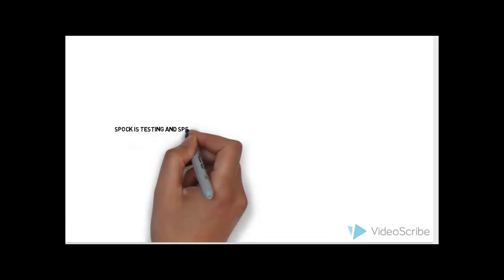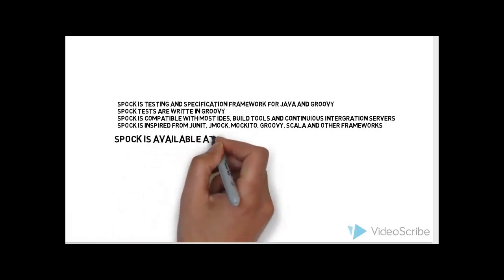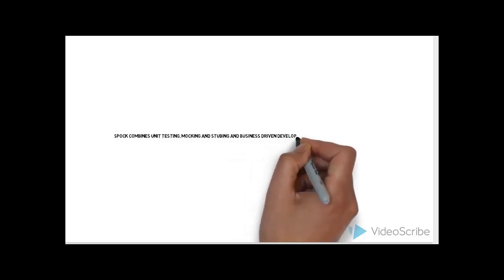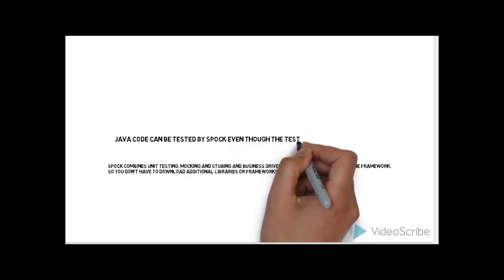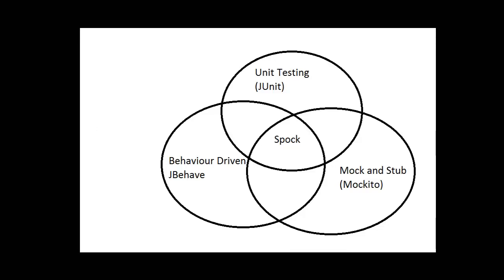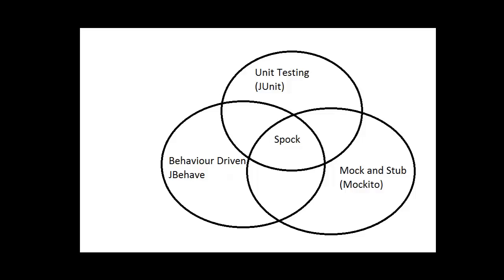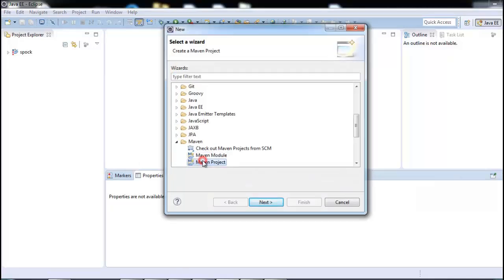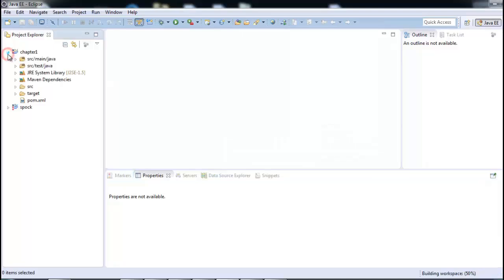Spock Tutorial - Spock for Java Testing (Using Eclipse IDE)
Introduction to Spock and getting started with Spock for Java Testing